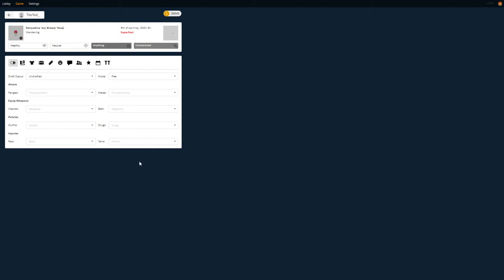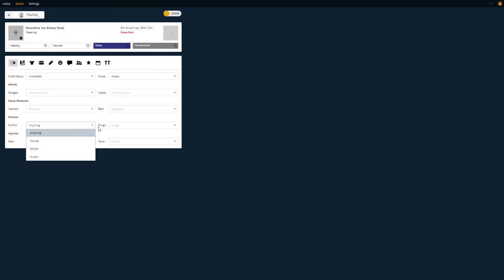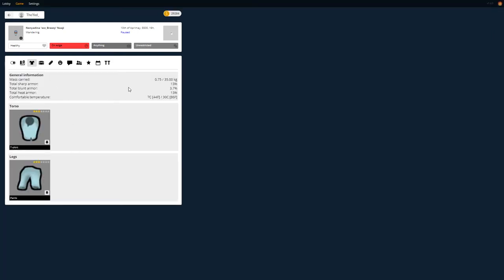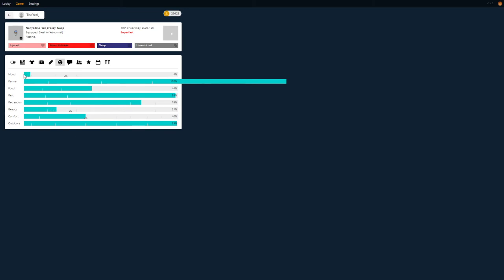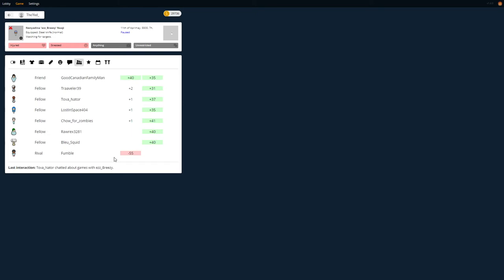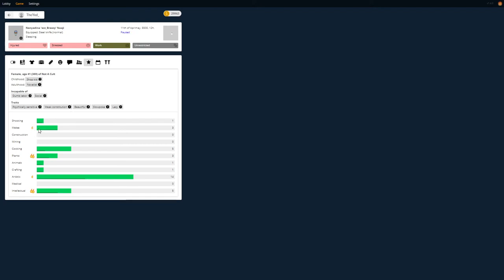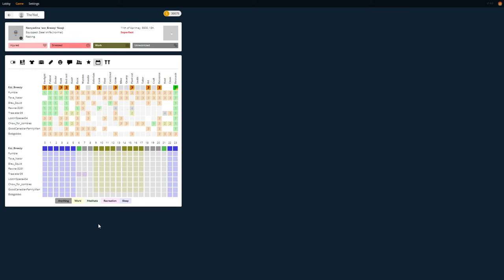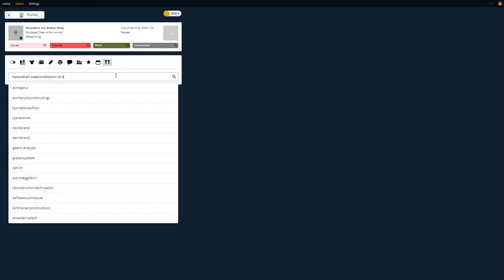Use Puppeteer as a Viewer | Rimworld Mod Tutorial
A step-by-step guide for viewers using Puppeteer: an interactive Rimworld Mod. This mod is commonly used with Twitch Toolkit but can be used without. This mod was originally created by Brrainz, now maintained by Bleu_Squid.

CHAPTERS
00:00 Introduction
00:45 Buying Your Pawn
01:41 Pawn Overview
03:44 The Map
04:49 Clothing
05:06 Inventory
05:33 Health
06:17 Needs
07:25 Buffs/Debuffs
07:49 Social
08:08 Traits & Skills
09:45 Priorities & Schedule
11:38 Toolkit